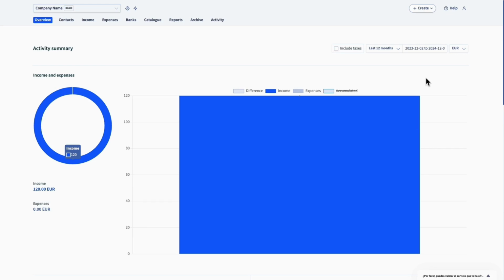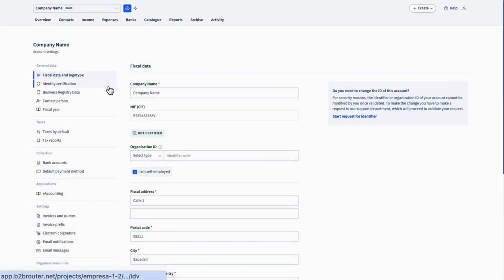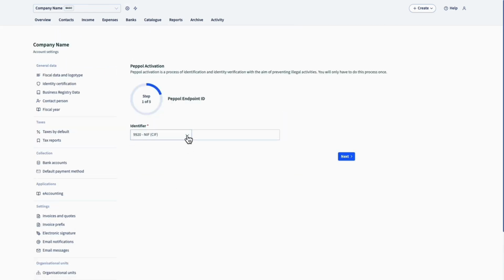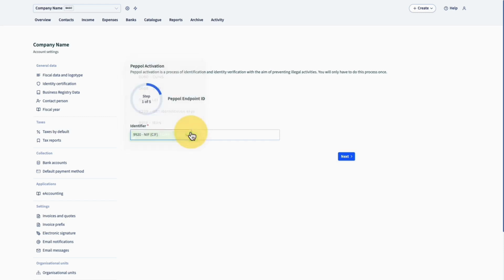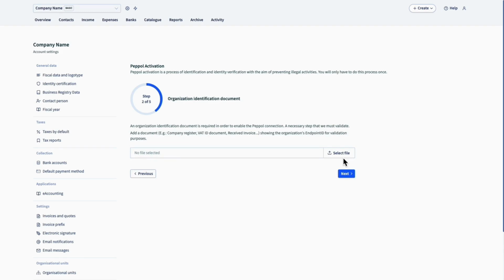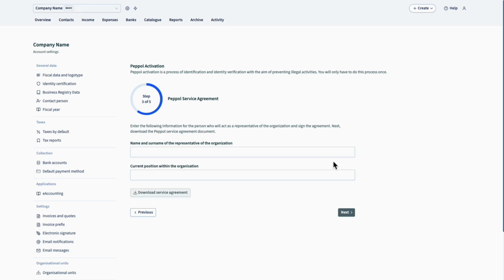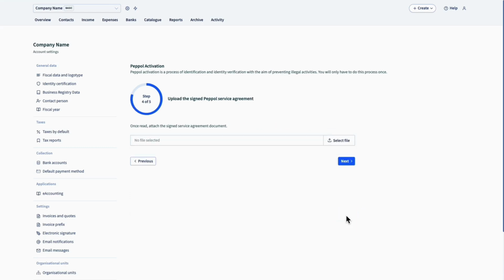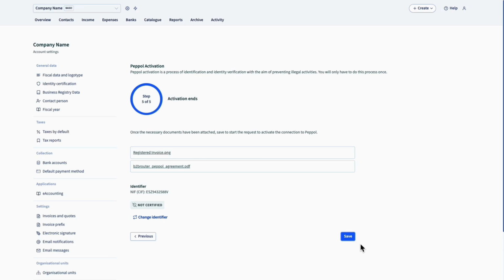How to activate the Peppol connection on B2Brouter | Step-by-Step Tutorial ✍🏻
Unlock seamless electronic document exchange with Peppol on B2Brouter! In this detailed tutorial, we’ll guide you through the entire process of activating your Peppol connection within the B2Brouter platform. Whether you're looking to comply with international e-invoicing standards or streamline your business communication, this step-by-step guide makes it easy.

🔍 What you’ll learn:

- What Peppol is and why it’s important for your business
- How to set up and activate your Peppol ID on B2Brouter

💡 Why Choose B2Brouter for Peppol?
B2Brouter simplifies e-invoicing and document exchange, making it accessible to businesses of all sizes. With our Peppol integration, you can connect with partners globally while staying compliant with international standards.